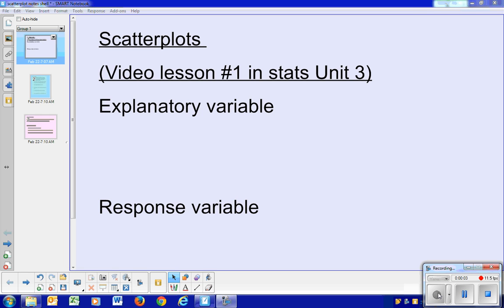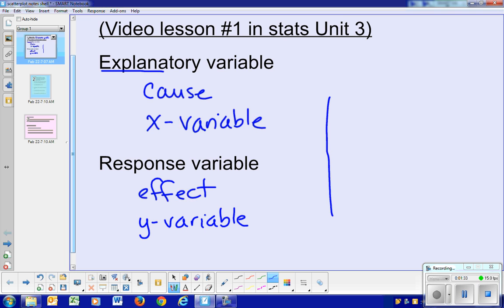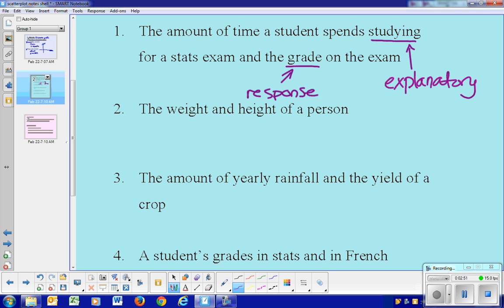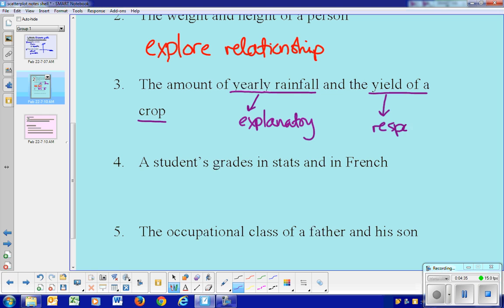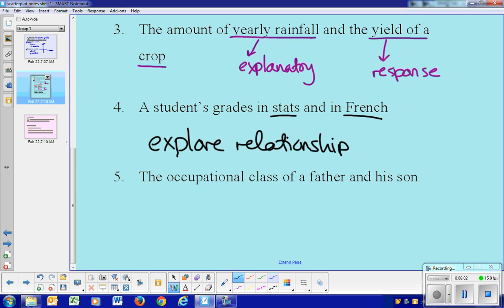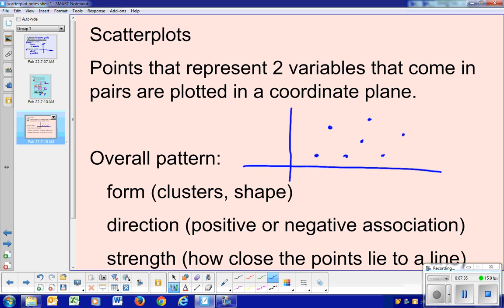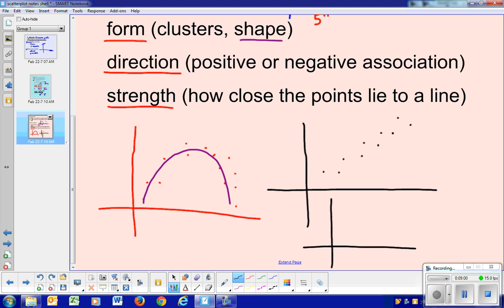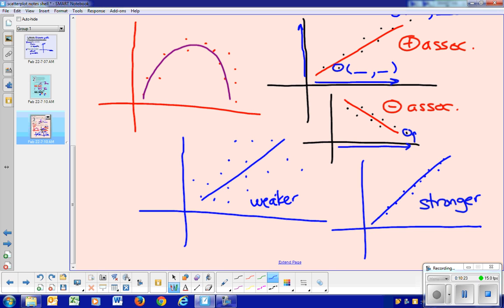scatterplot video lesson